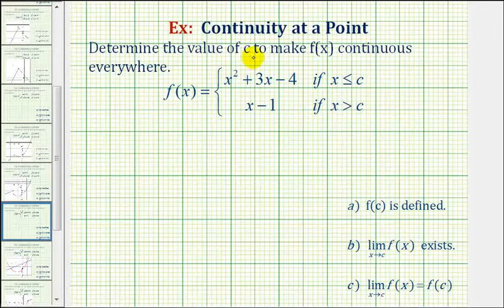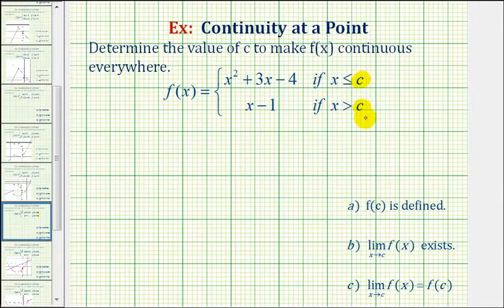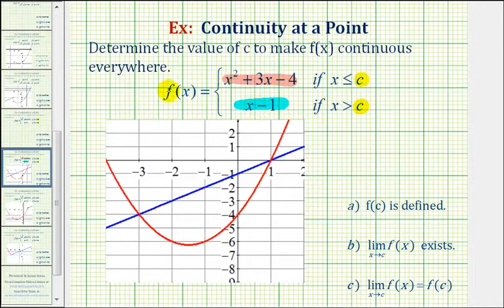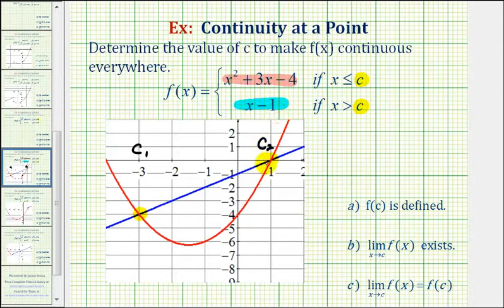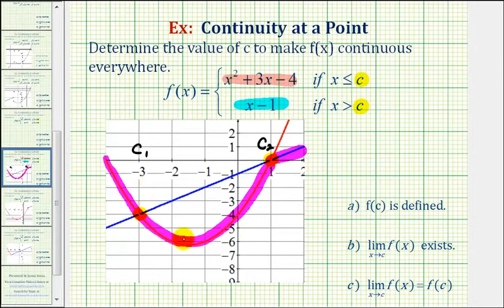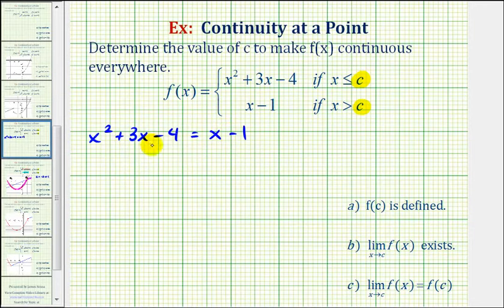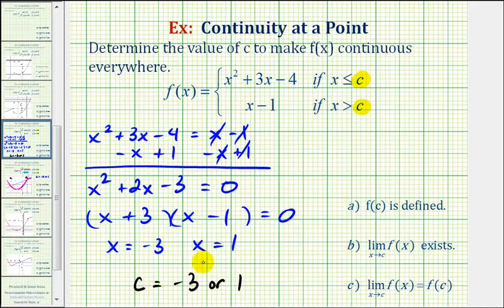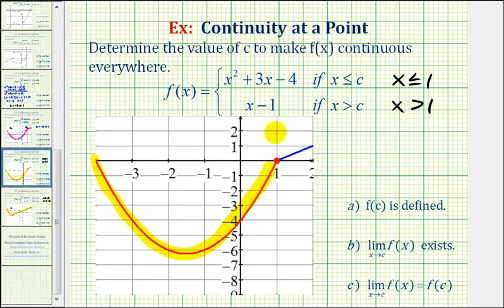Ex 3: Find the Value of c to Make a Piecewise Defined Function Continuous Everywhere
This video explains how to determine what the intervals must be for each piece of a piece-wise defined function must be in order for the function to be continuous everywhere.